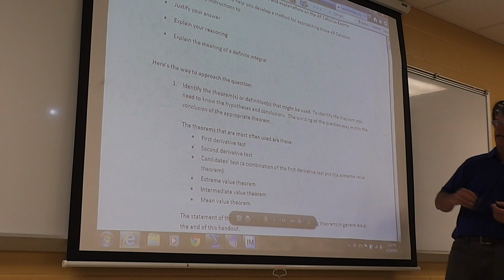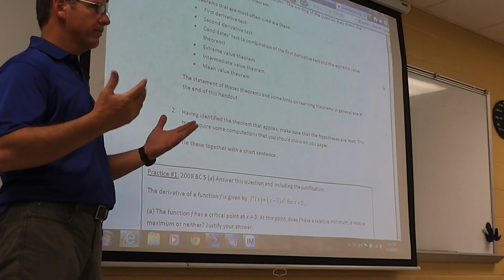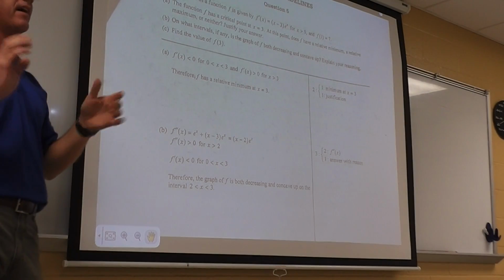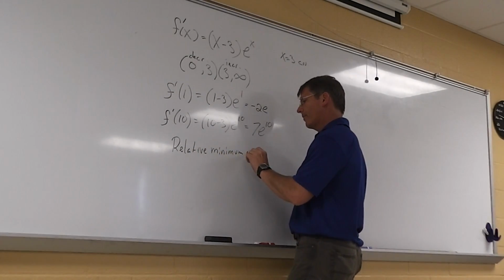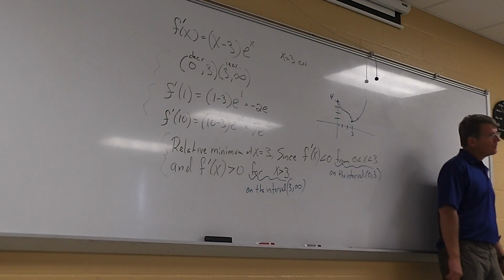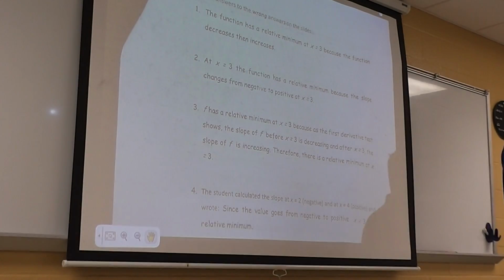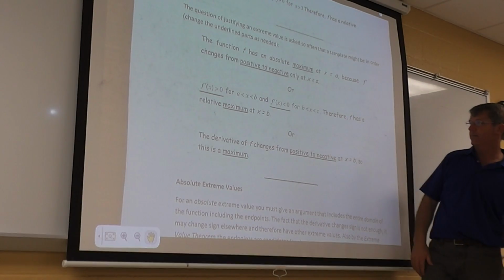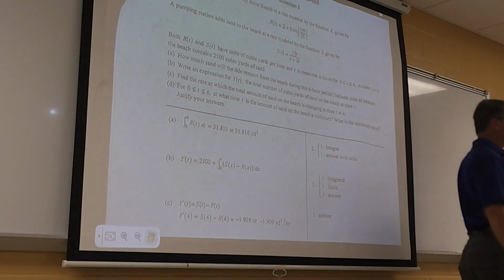Writing Justifications 4-29-13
AP Calculus AB review session for Writing Justifications